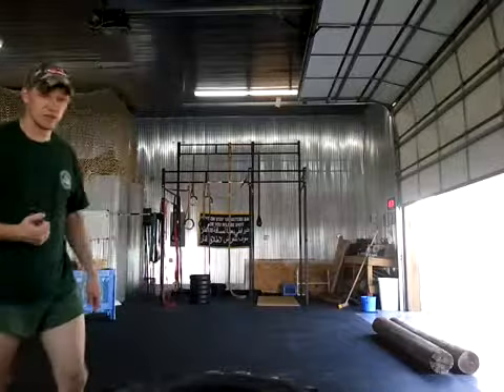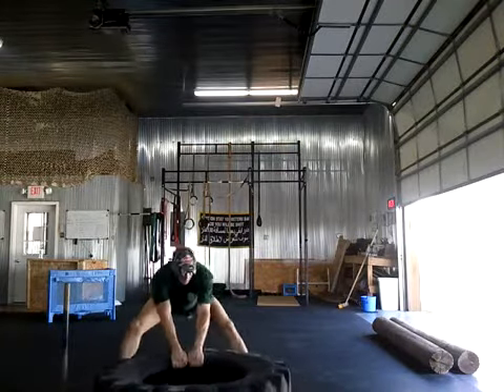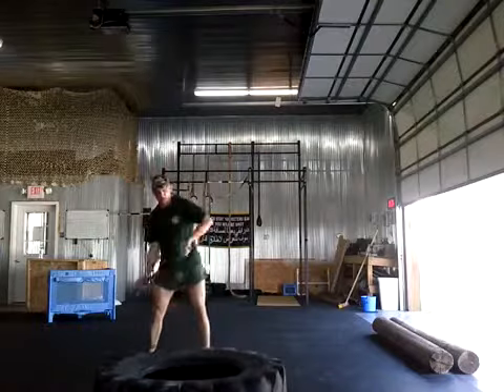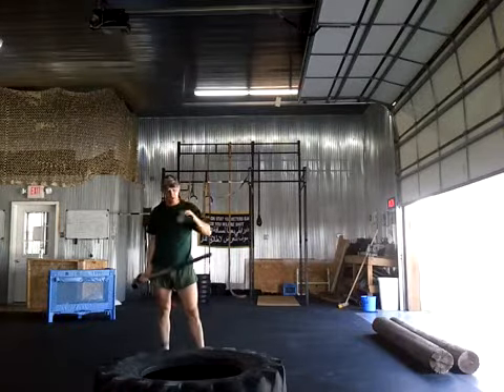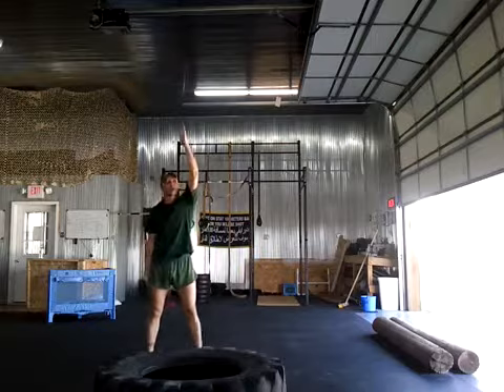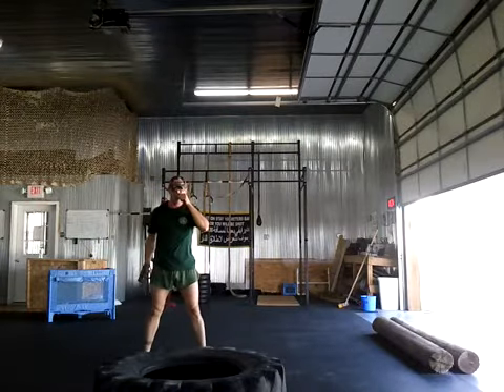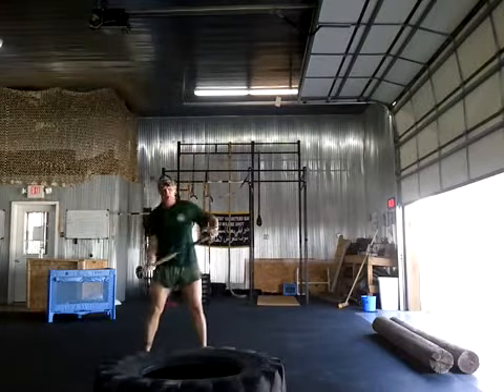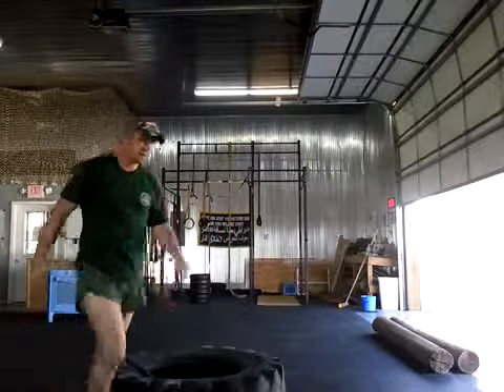Qik - 2 hand sledge hammer on tire by Bryan Hood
Sledge Hammer on large tire